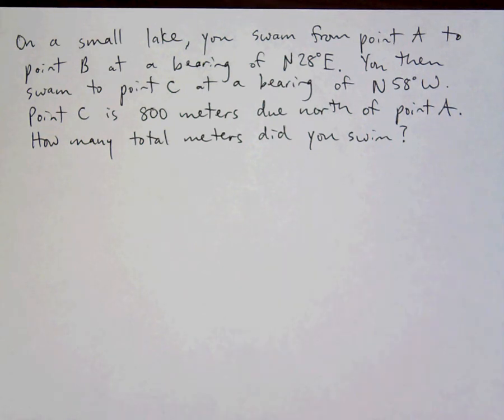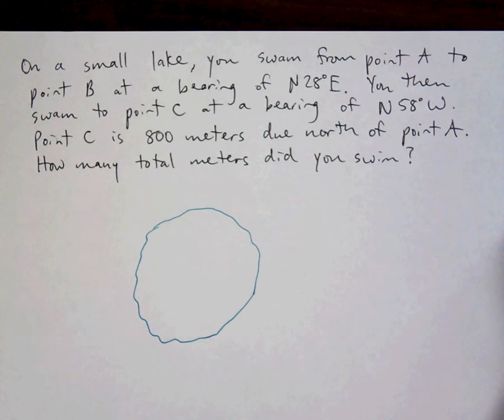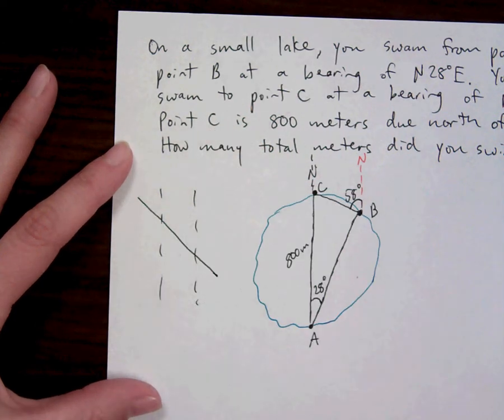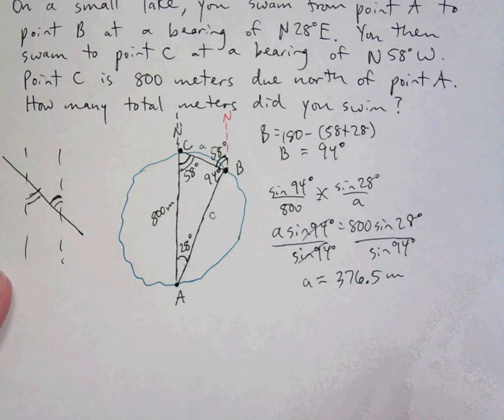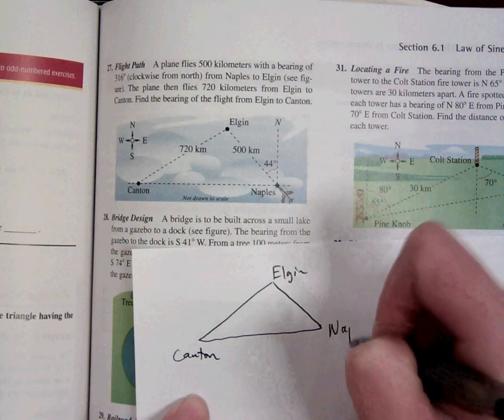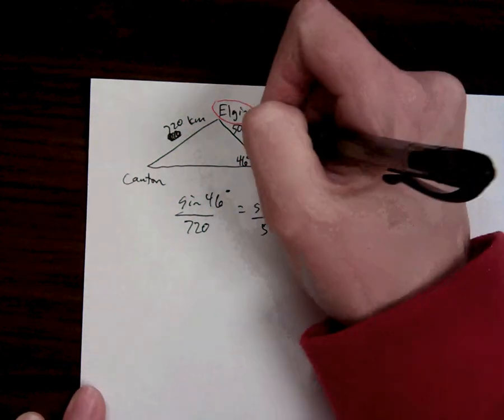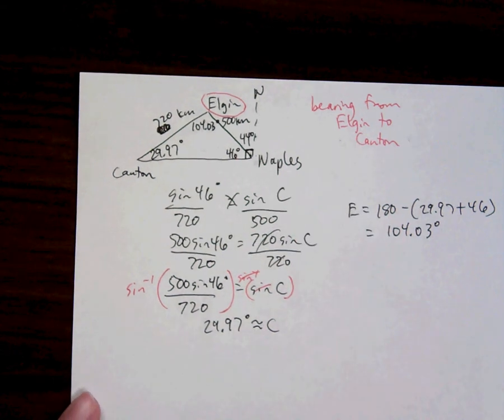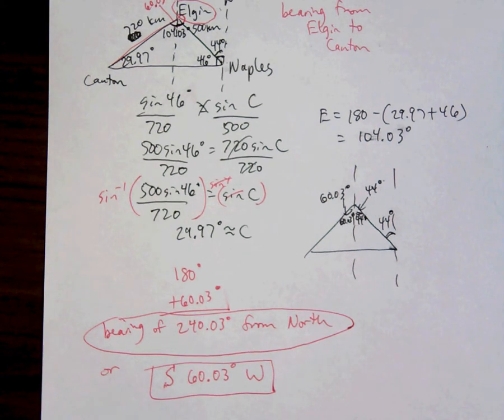Precalc 6.1 Law of Sines word problems